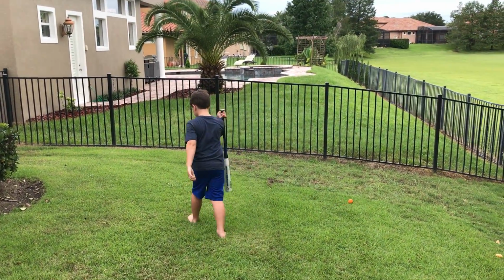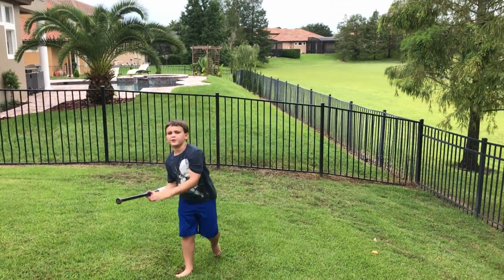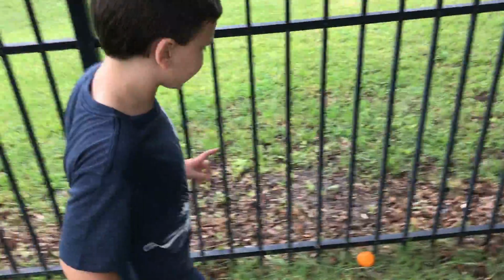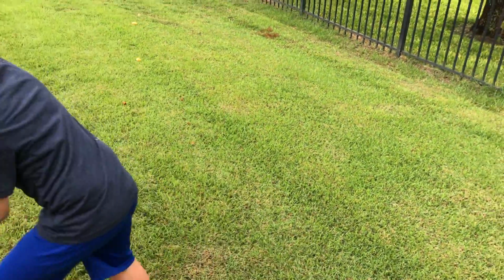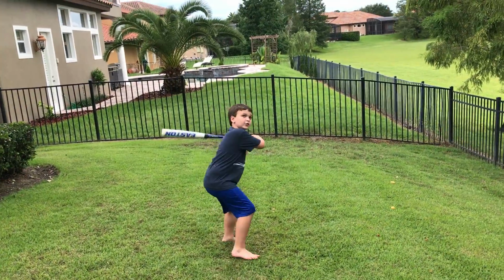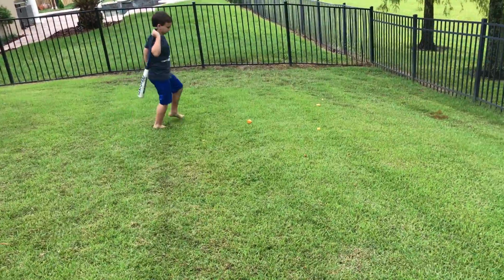BATTING AN ORANGE